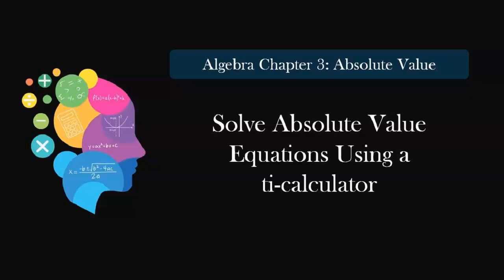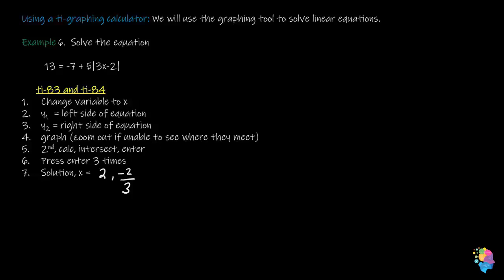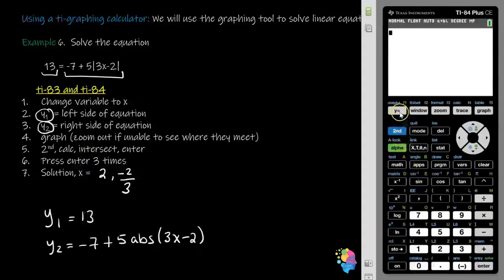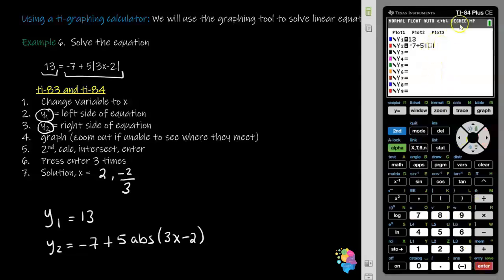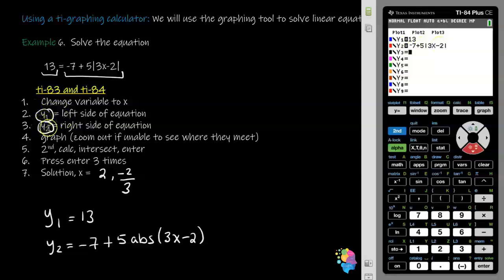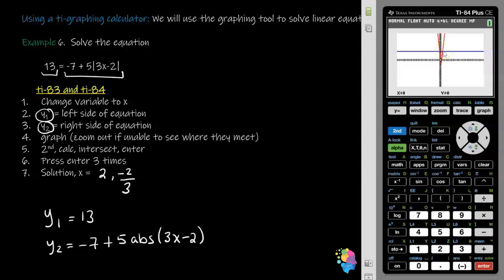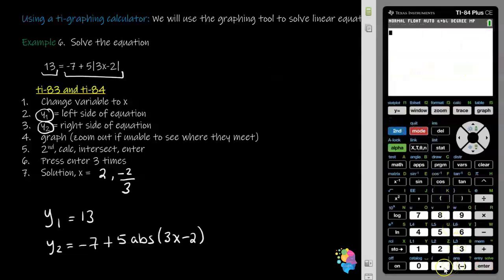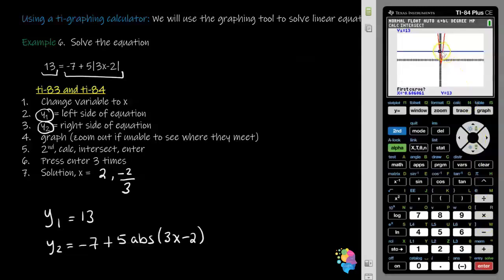3.5 Solve Absolute Value Equations Using a Ti calculator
This video covers solving absolute value equations with a ti-83/84 calculator. Small note, I sound better at 1.25 to 1.5 speed, :)